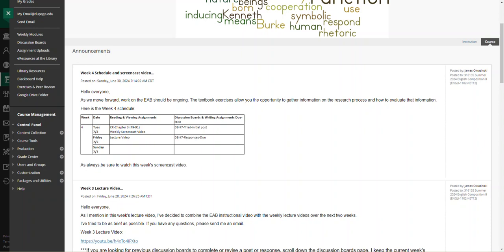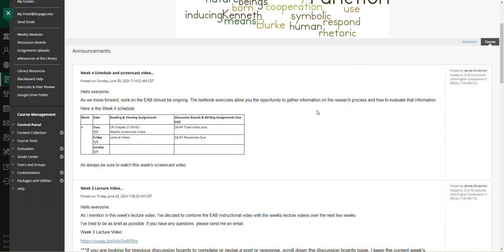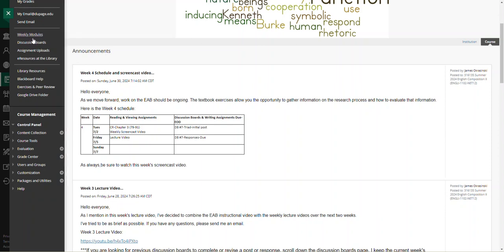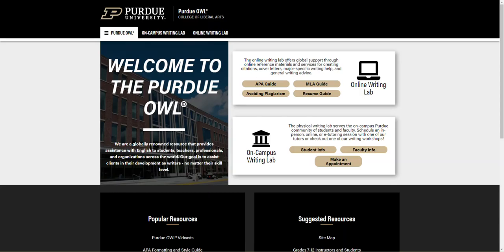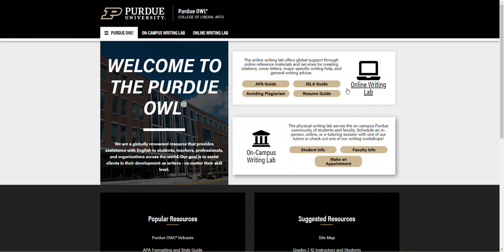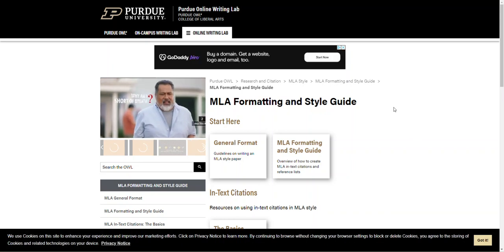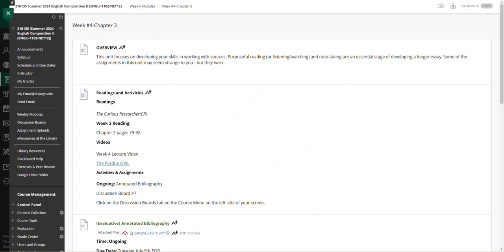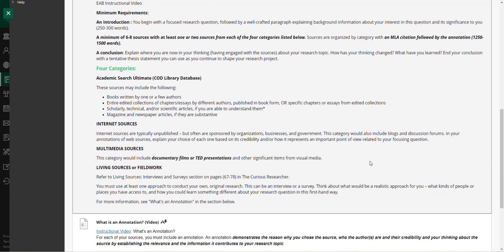1102 Week 4 Screencast Video